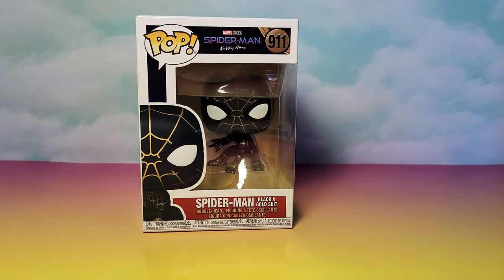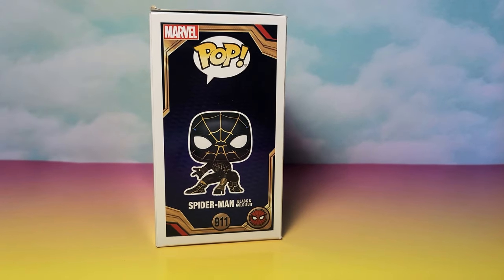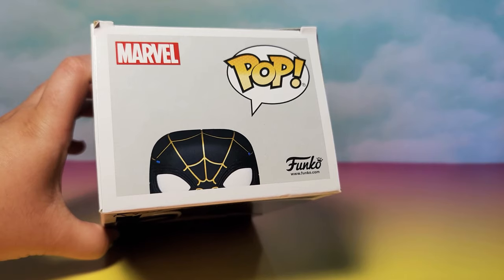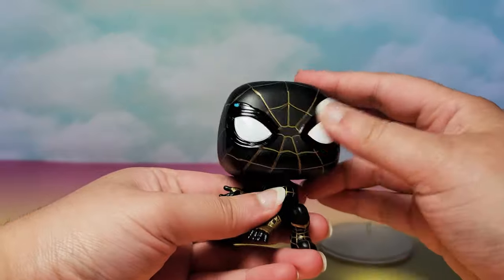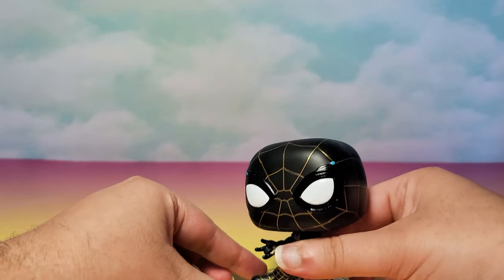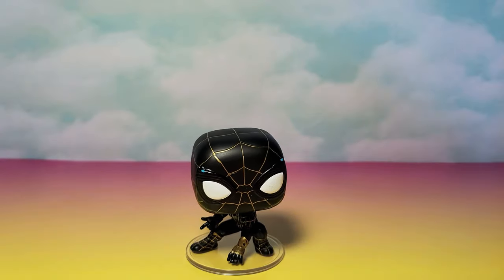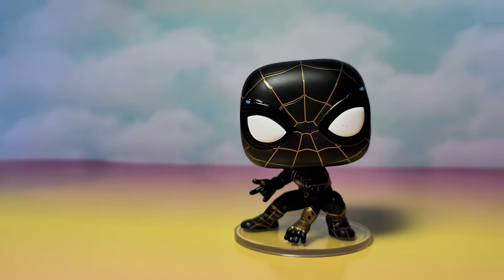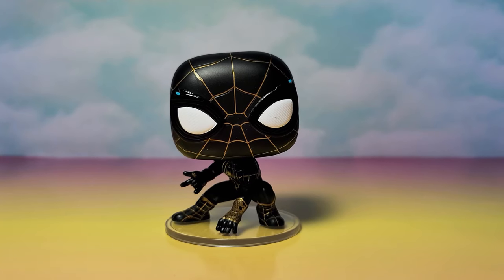4K Spider-Man No Way Home Funko Pop #911 Black and Gold Suit Spider-Man Marvel Unboxing and Review!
I will get the ENTIRE Marvel Spider-Man Far From Home Funko Pop Set and review it on my channel.
UPDATE: Unfortunately Amazon delayed my pre-orders and now they are supposed to arrive a month later. I may end up canceling these pops.

You can buy disney toys and funko pops

I TOOK A MICKEY FUNKO POP TO THE TOP OF NYC! Hudson Yard's Edge Observation Deck

2021 McDonald’s Happy Meal Sets

4K Disney Pixar Luca Happy Meal Toy #7 Luca Paguro Color Changing Toy Human to Sea Monster Test!

4K Scooby-Doo Happy Meal Toy #3 Daphne Bobble-Head! WE ARE GETTING SCOOB HAPPY MEAL TOYS IN THE US!

All my videos are appropriate for anyone of any age.
My happy meal toys and funko pop videos are made for collectors ages 13 and up.